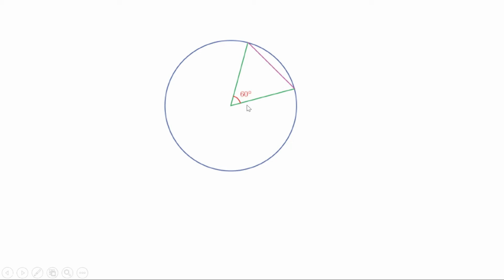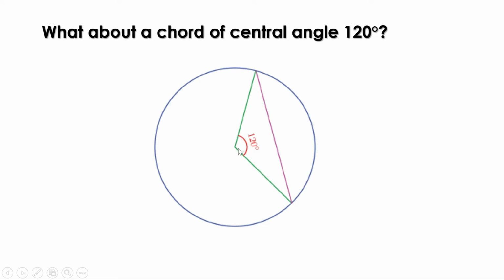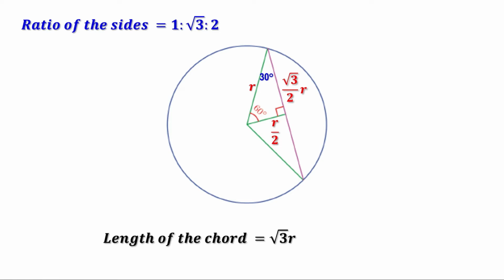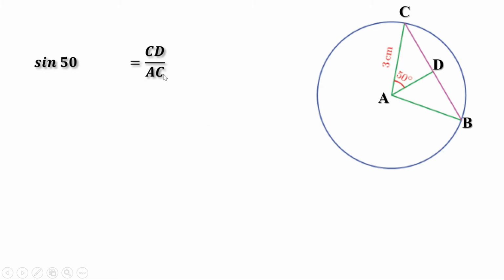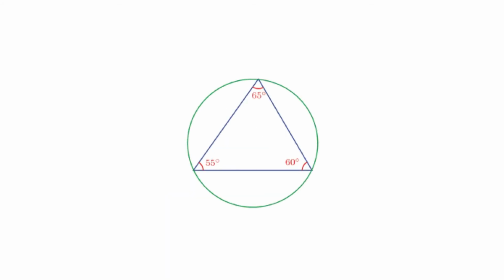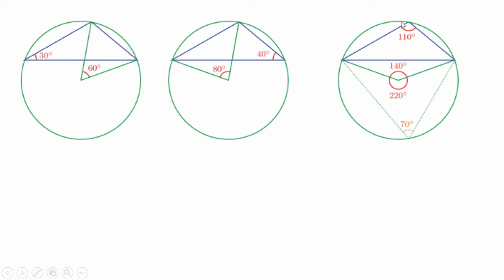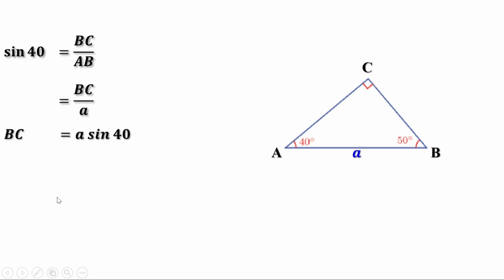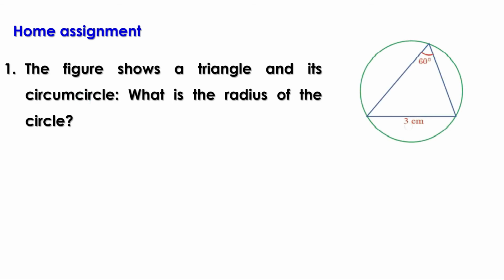Trigonometry|Chapter 5|Kerala Syllabus SSLC Maths|English Medium|Part 6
Videos on this chapter
English Medium